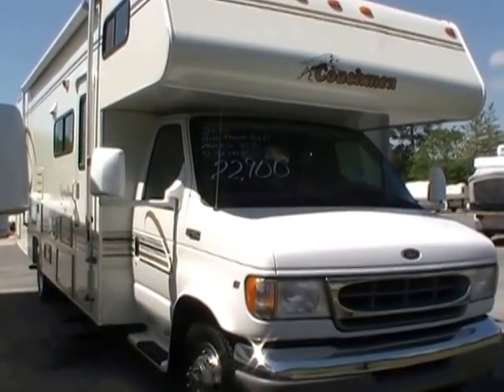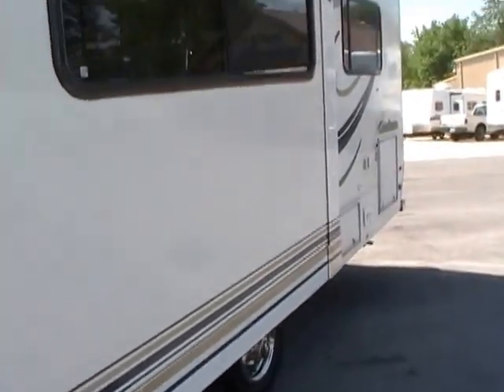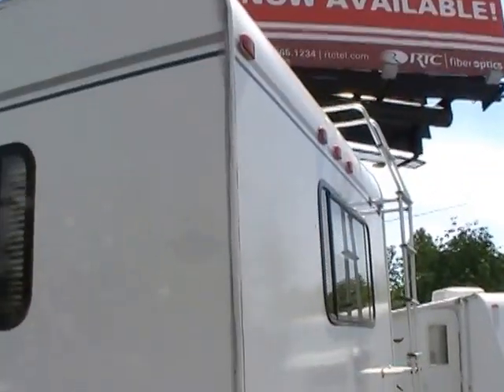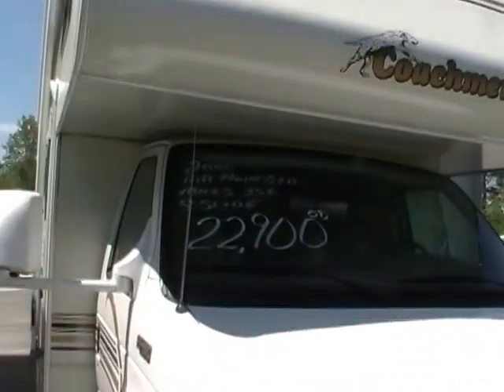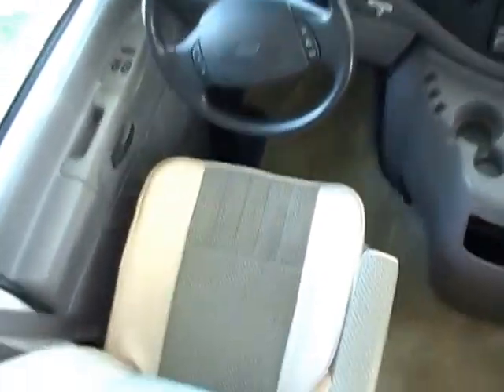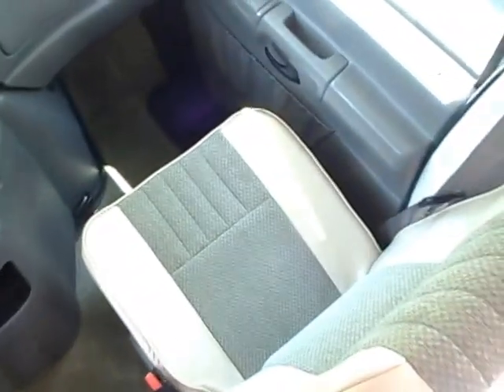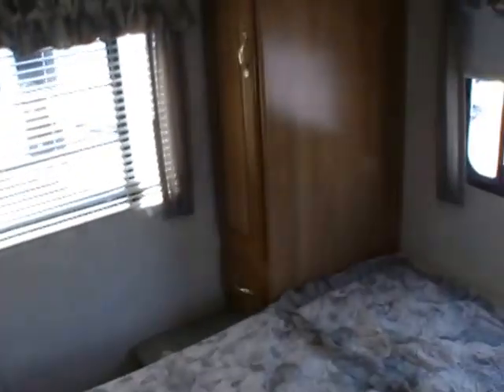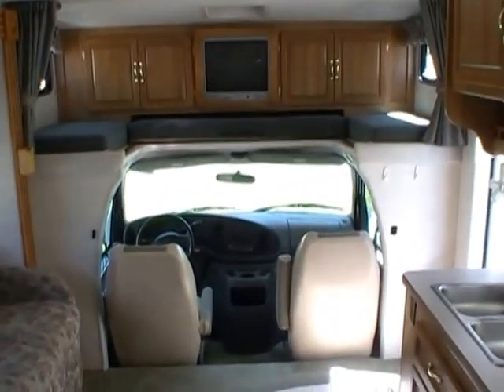SOLD! 2000 Coachmen Leprechaun 314 SS Class C . $22,900